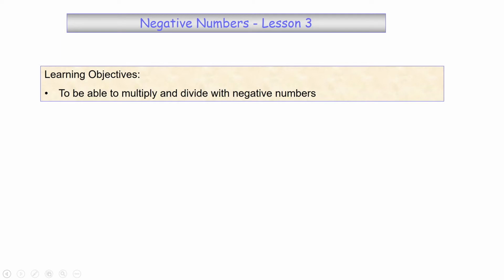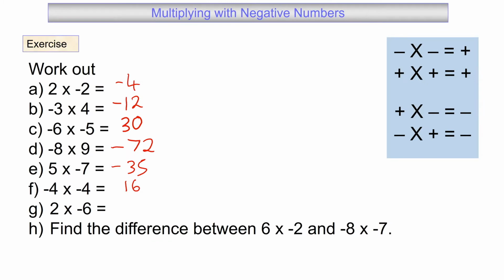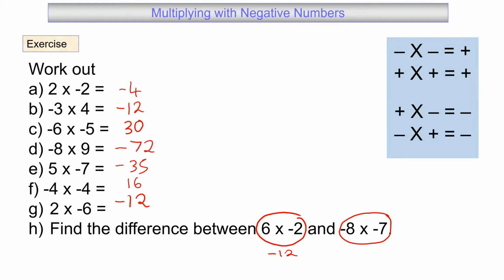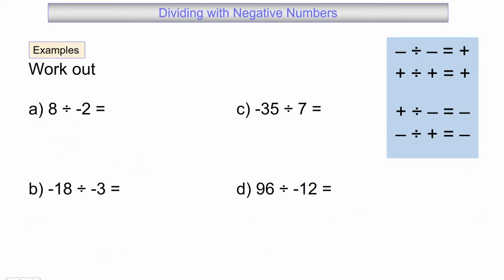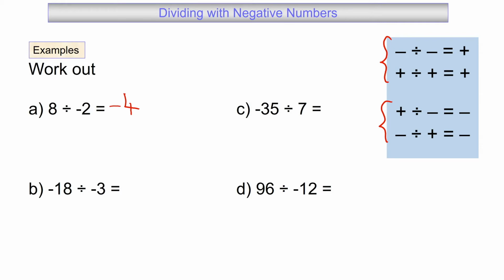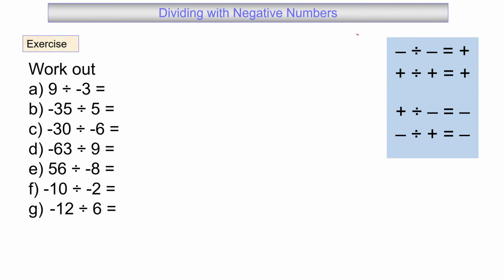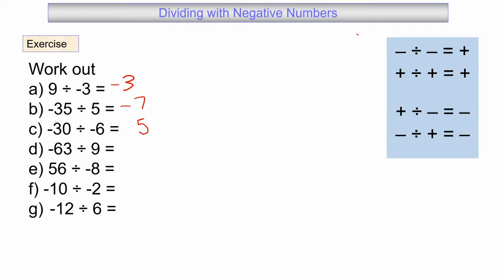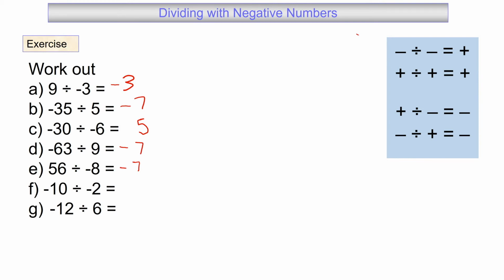GCSE Maths Lesson 3 Negative Numbers